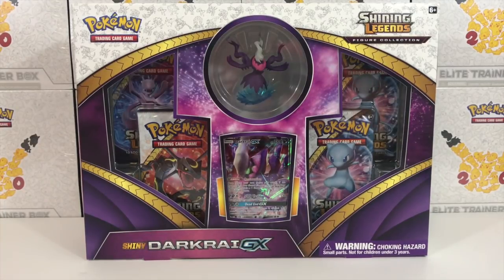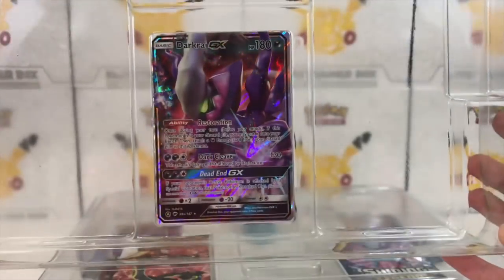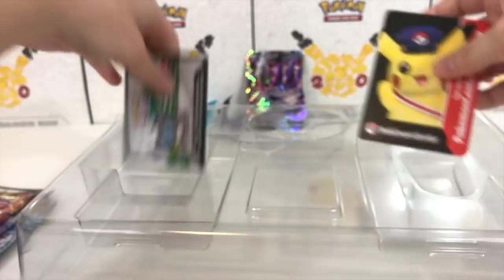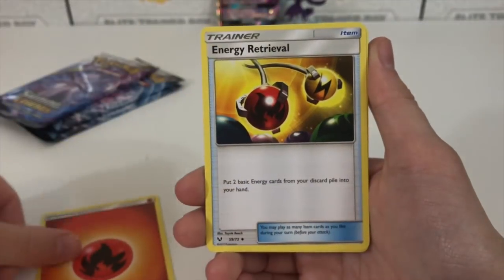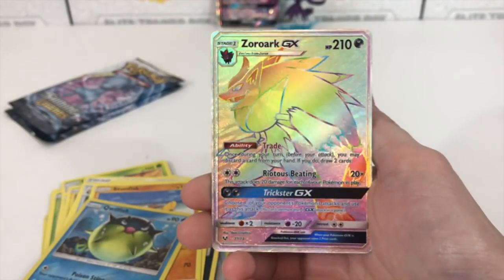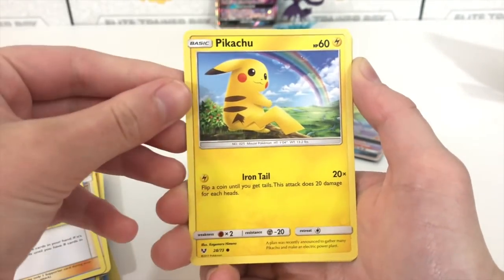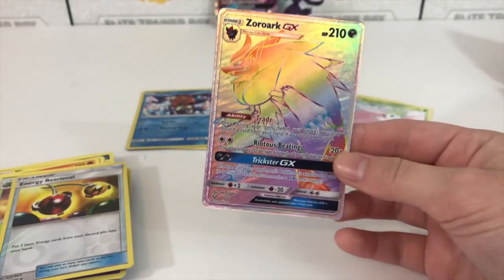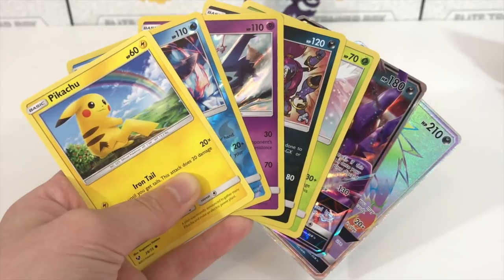THIS SINGLE CARD PAID FOR THE ENTIRE BOX..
Today we are opening up a new Shining Legends Shiny Darkrai Figure Collection Box. The Pokemon Collection box features 4 new pokemon shining legends booster packs, a shiny darkrai gx promo, and a shiny darkrai figure.

Laughing Pikachu
309 East 21st St
Room 5308A